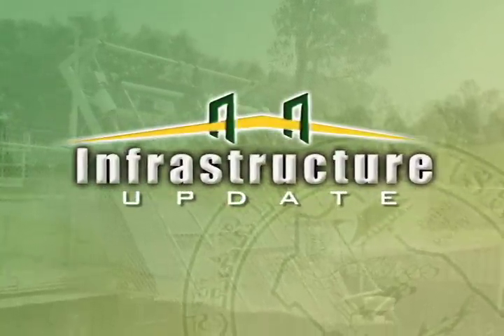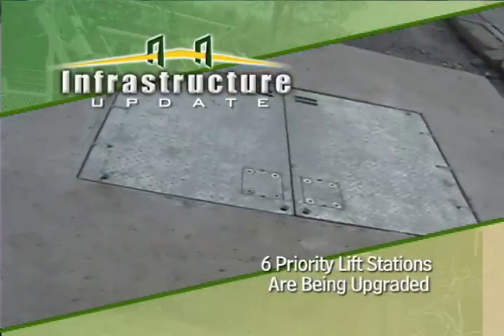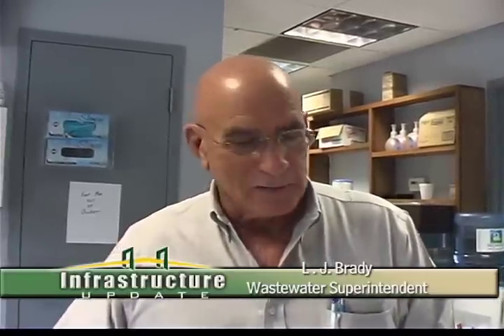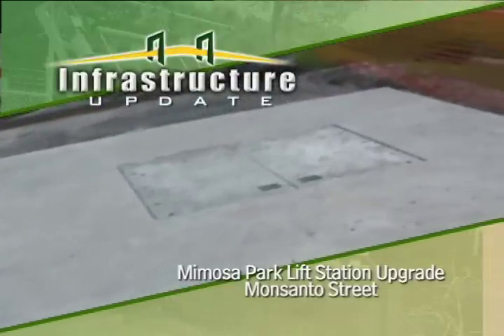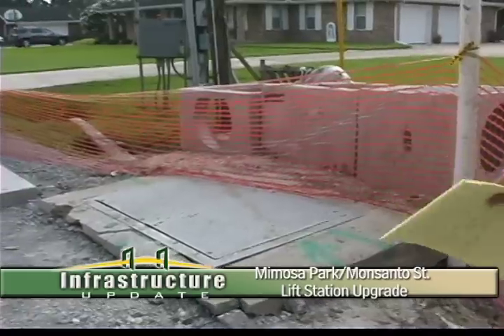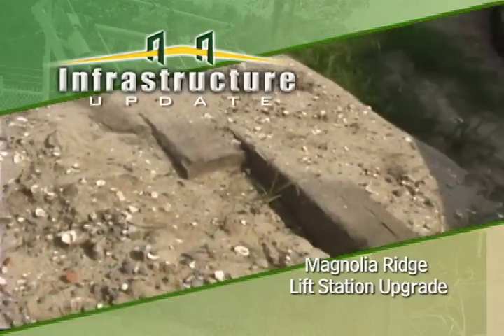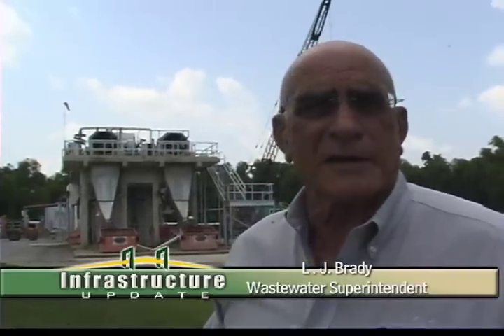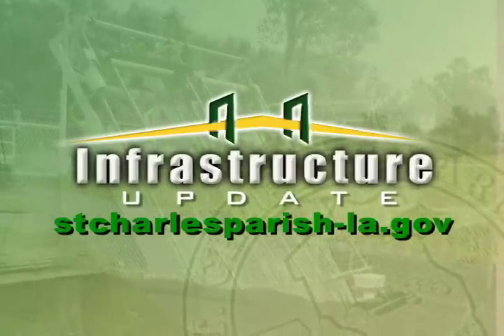Infrastructure Update: Lift Station Upgrades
Six high priority lift stations around the parish are being upgraded through the use of DEQ loan funding. Find out more about the work in this new Infrastructure Update.